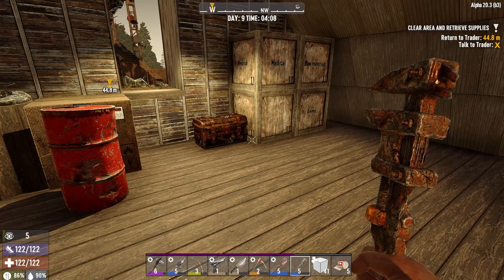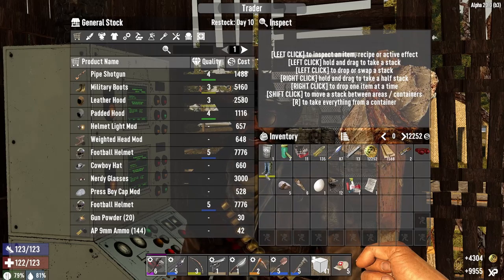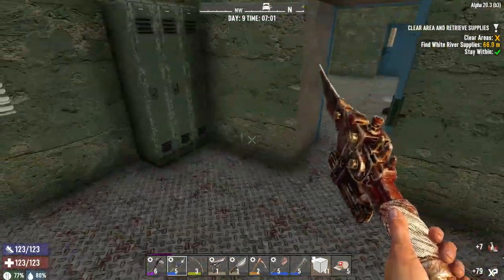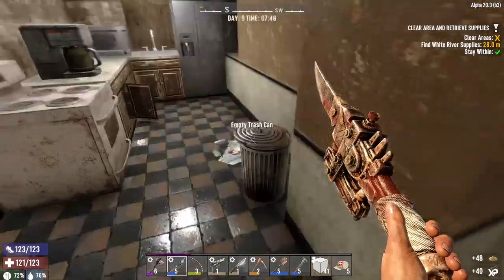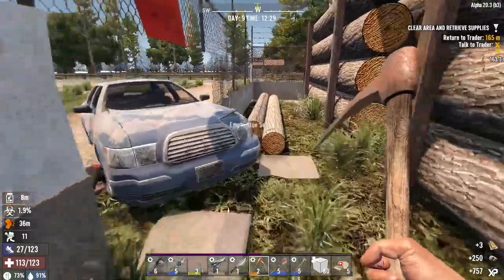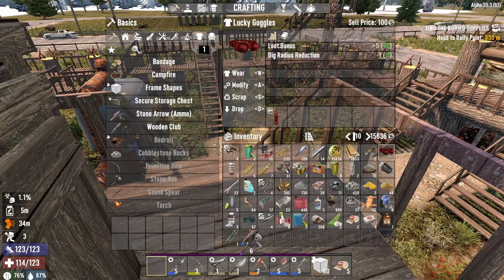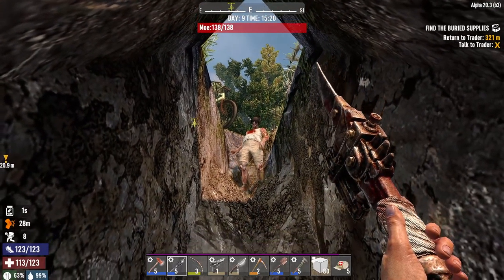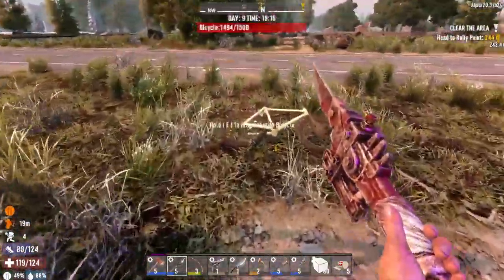Hastatus - Saw mill capers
Day 9 of the hastatus playthrough in 7 Days to Die using Alpha 20.3 slightly modded.